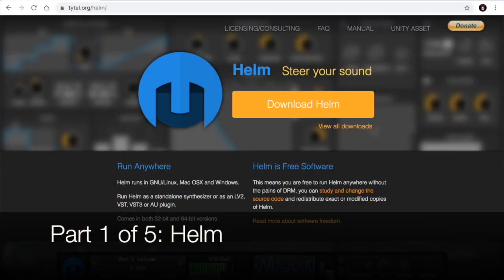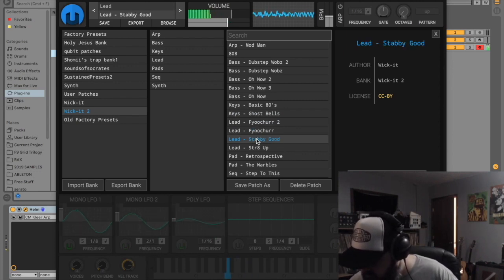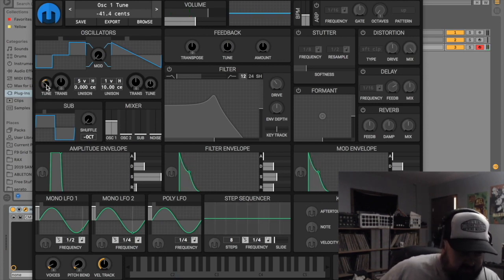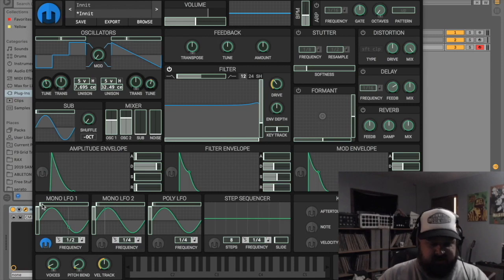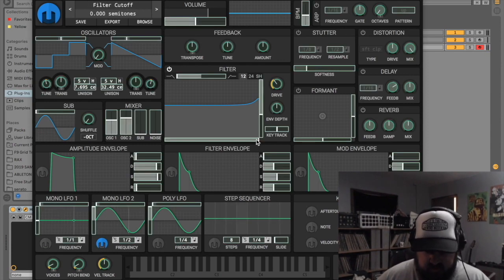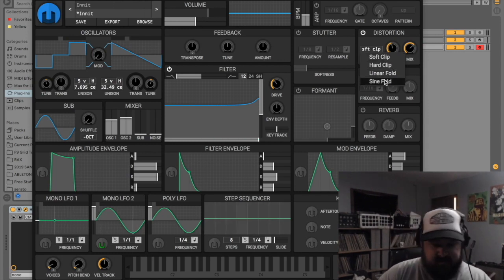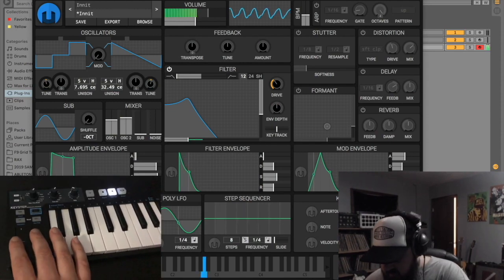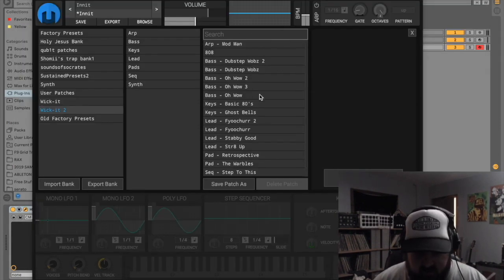Top 5 Best Free Synths (Part 1 of 5): Helm (full walkthrough w/ free presets)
Facebook.com/groups/wickitrules
Facebook.com/djwickit
Twitter.com/djwickit
Soundcloud.com/wick-it
Instagram.com/djwickit